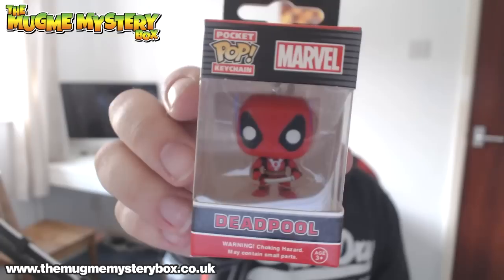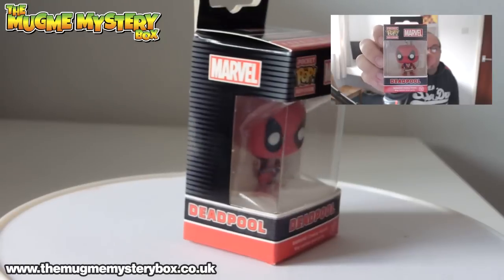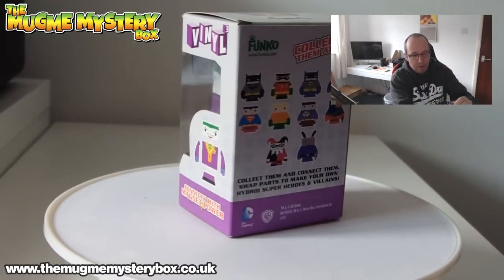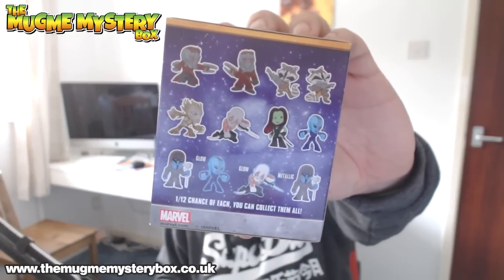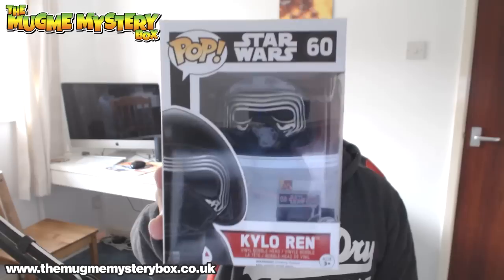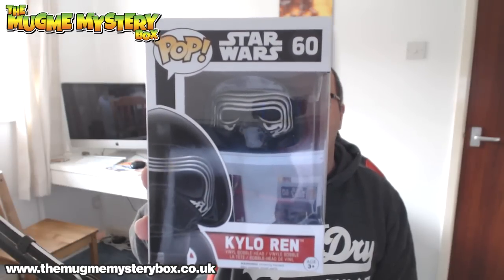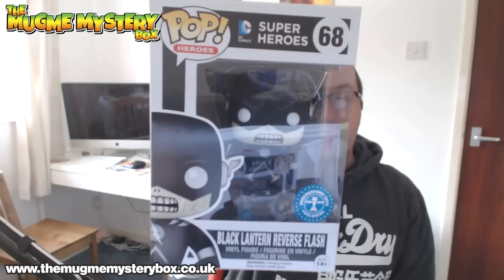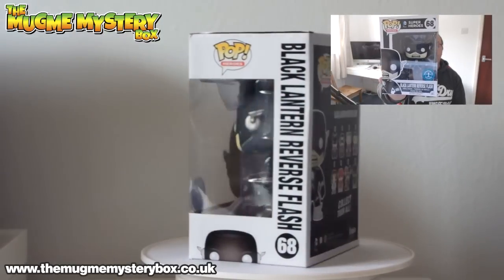The Mugme Mystery Box (October 2015) - GET A BOX OF FUNKO ITEMS FOR JUST £2?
▸ I received a box full of Funko items from Mugme Pop the other day and thought I would share the unboxing with you. Mugme Pop are a Facebook raffle company, so its possible to 'win' this box for just £2 if you are lucky! If you are interested or want to learn more, head over to their